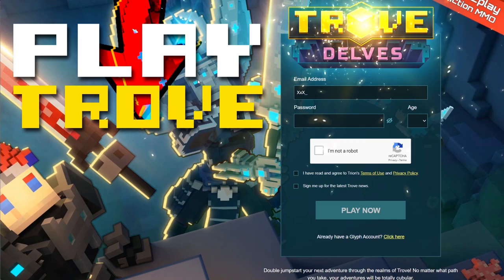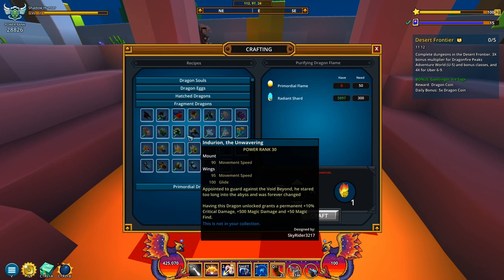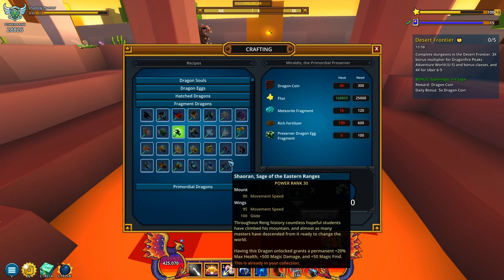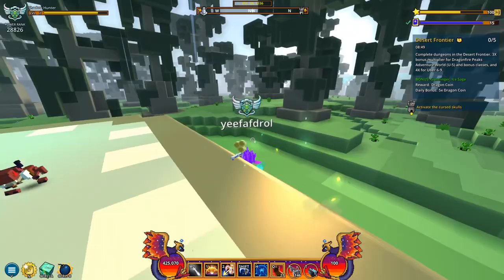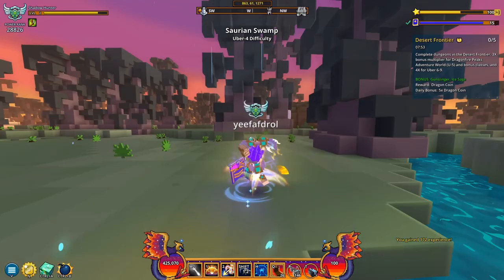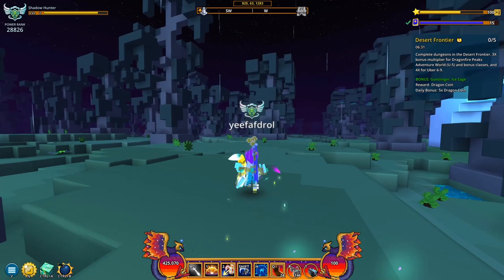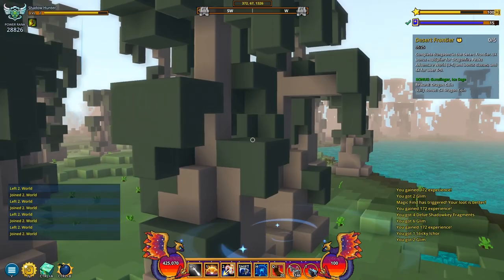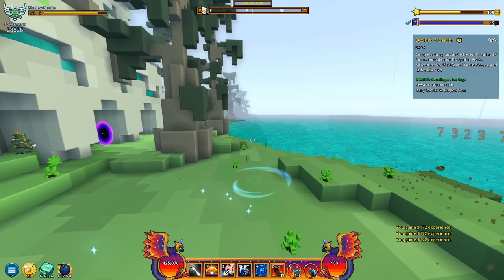HOW TO EASILY FARM DRAGON EGG FRAGMENTS (PRESERVER, KAMI, SPINNER & HONEYBREEZE)